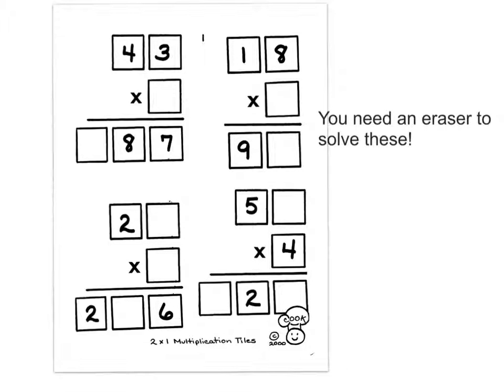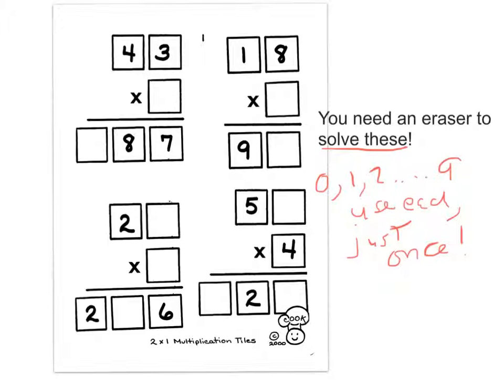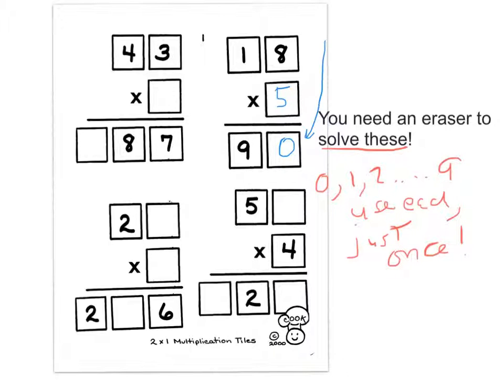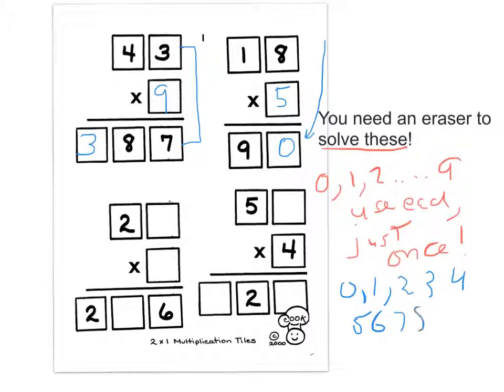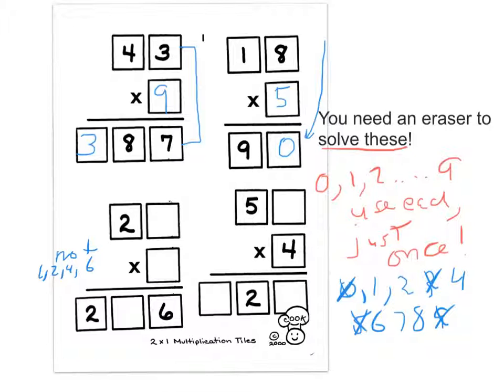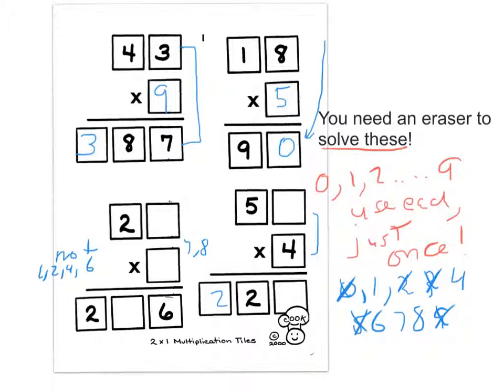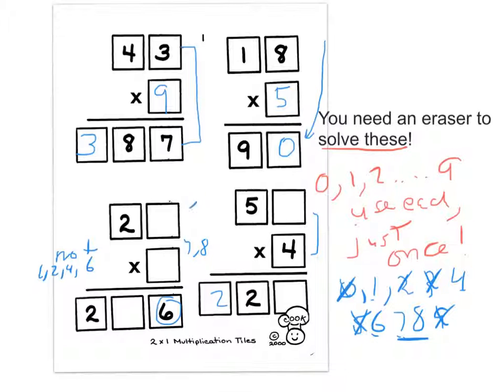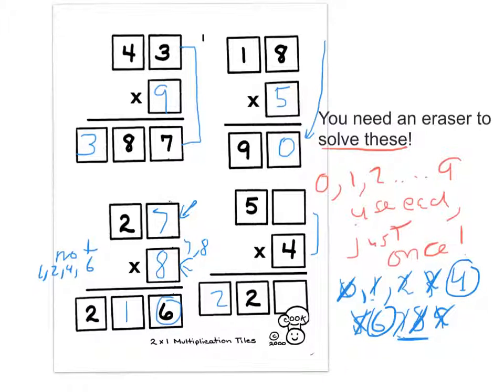sterling math club -2x1 Marcy Cook puzzl